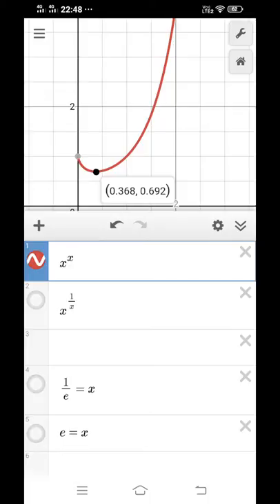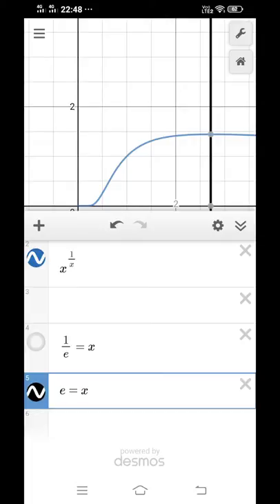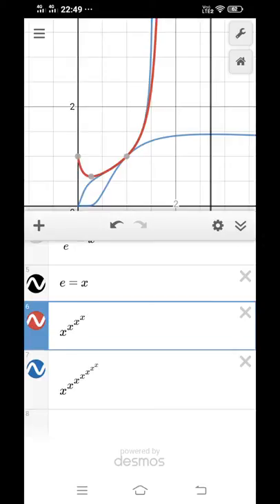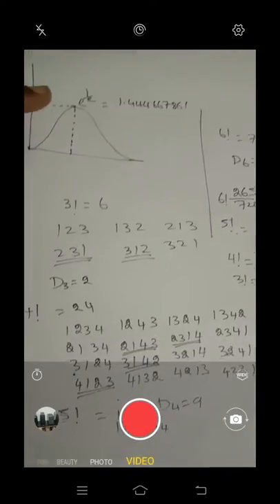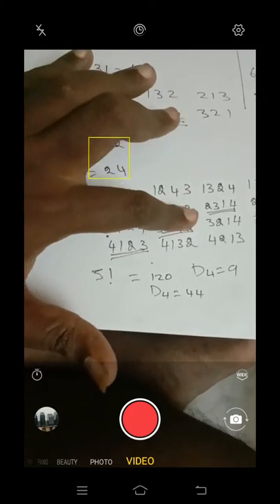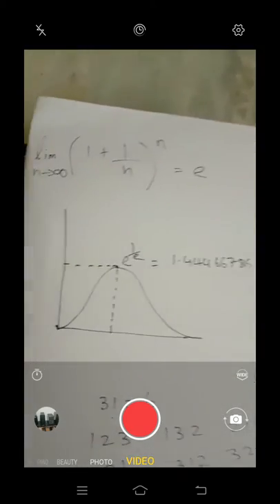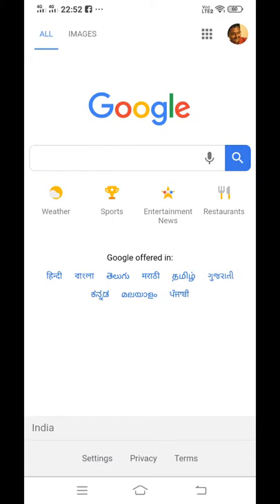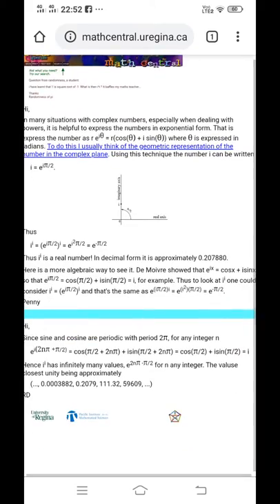True face of number e in different point of view